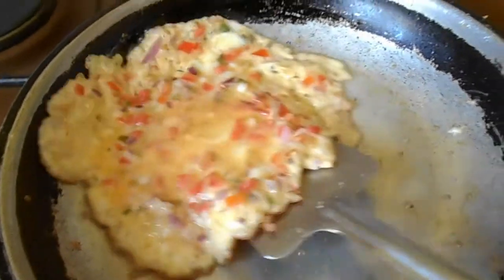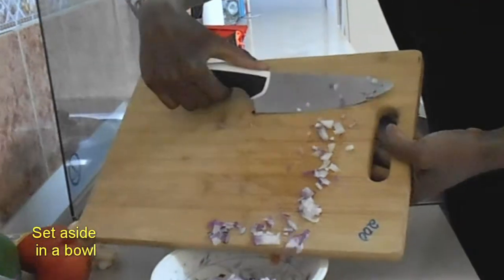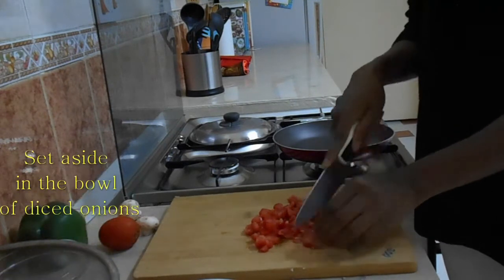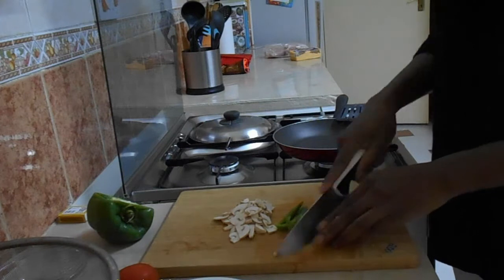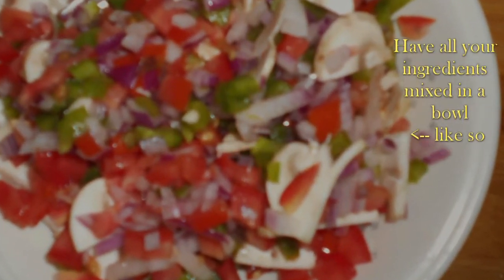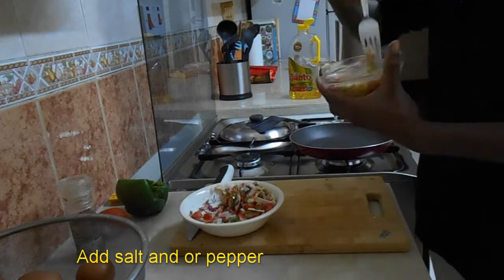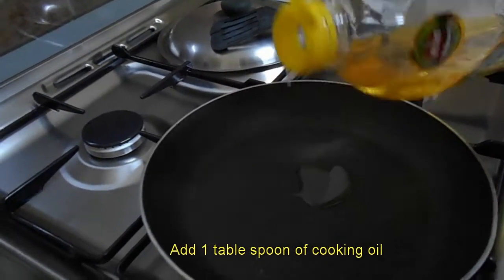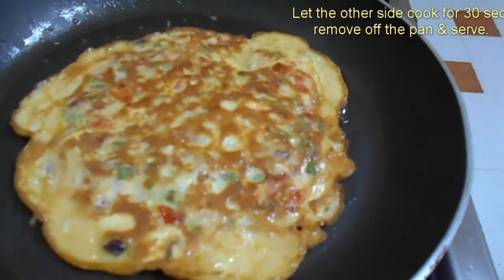How To Flip an Omelet | No tear Omelett | Mushroom Omelet | Fluffy Omelette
Courage loves, prep your omelette, flip it. This is to NO MORE torn  or burnt Omelett, because I show you How To Flip an Omelet | No tear Omelett | Mushroom Omelet | Fluffy Omelette.

As always...
There is really not much that is new under the sun. If there is, I shall try it or have someone try it 😉
You could too. can you imagine...Try It